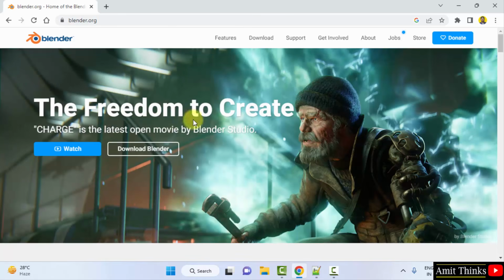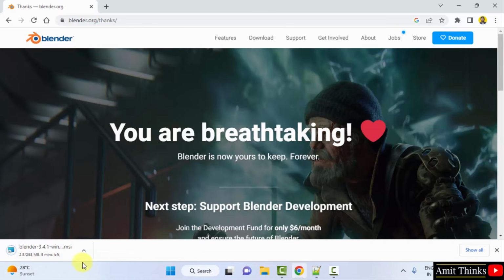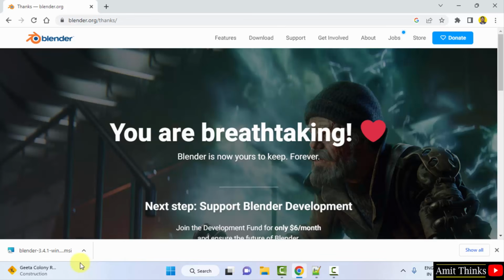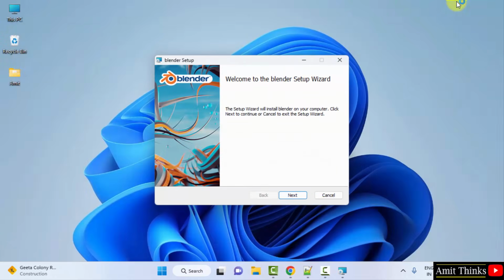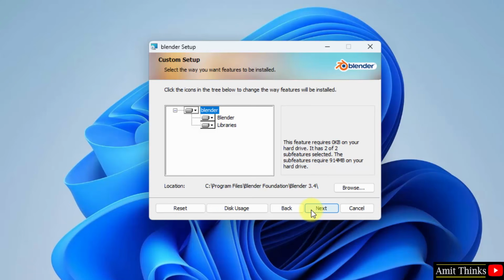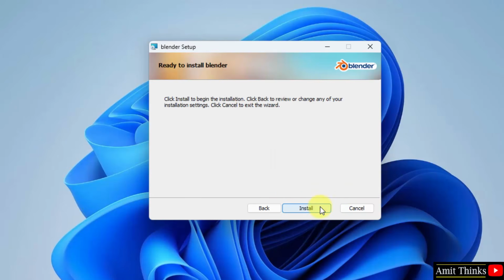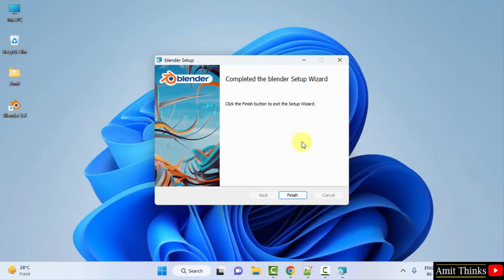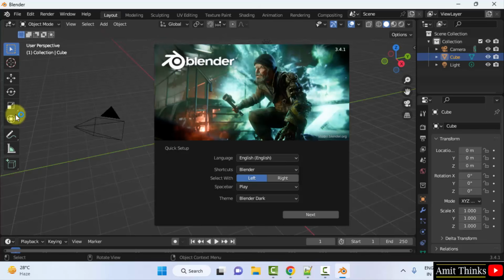How to Install Blender on Windows 11 | Complete Installation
In this video, learn how to download and install Blender on Windows 11. Blender is a free and open-source 3D computer graphics software toolset used for creating animated films, visual effects, art, 3D-printed models, etc.